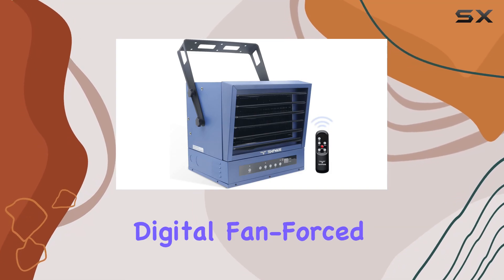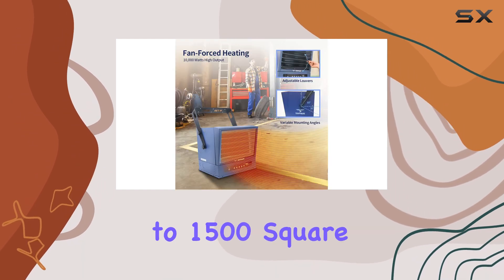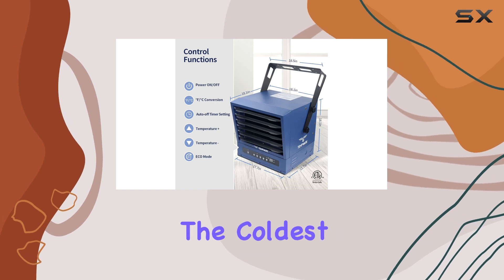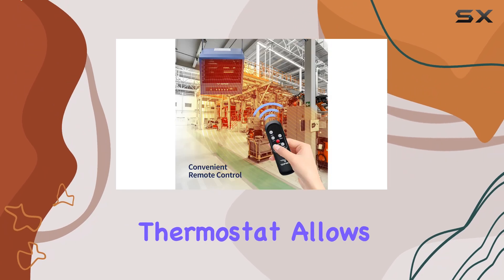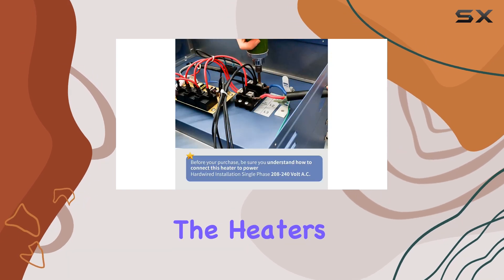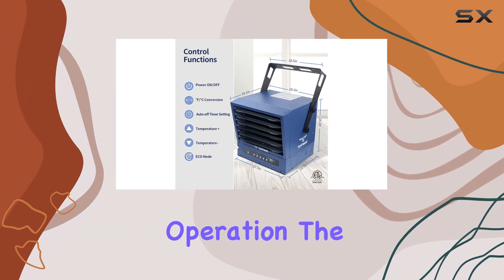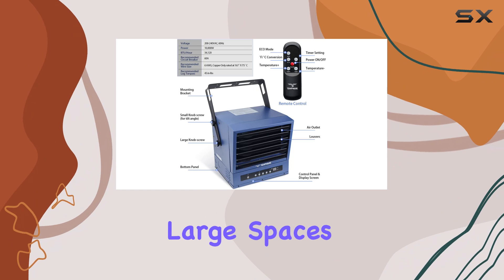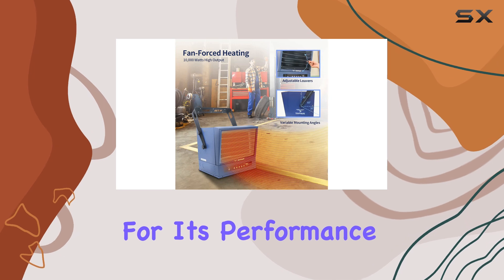TEMPWARE Heater: Powerful & Efficient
0:00 Intro
0:07 Review

Things that we mentioned in this video:
Electric Garage Heater, 10,000-Watt Digital : B0B6Z3ZVV5